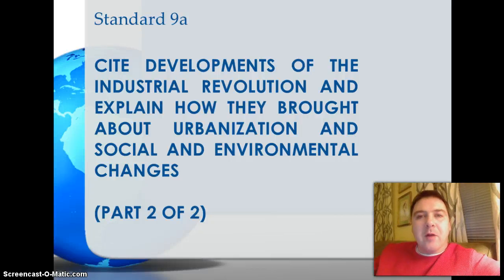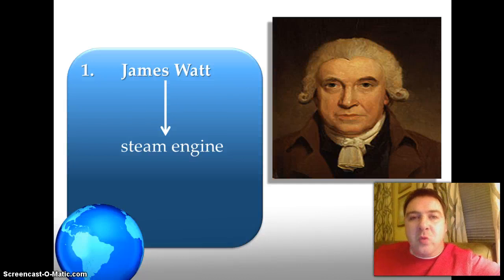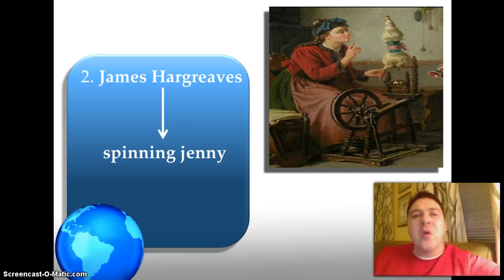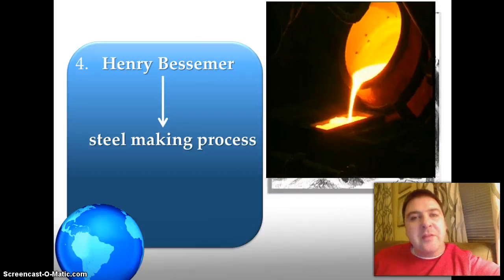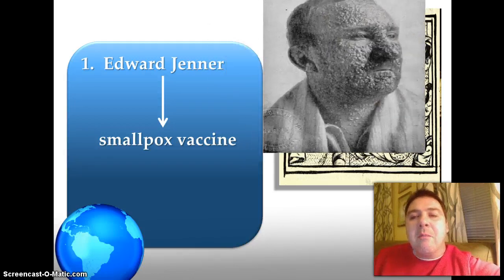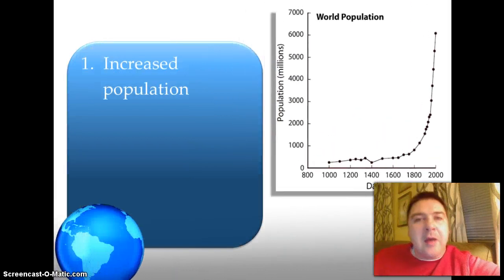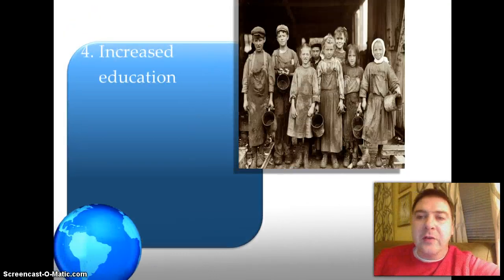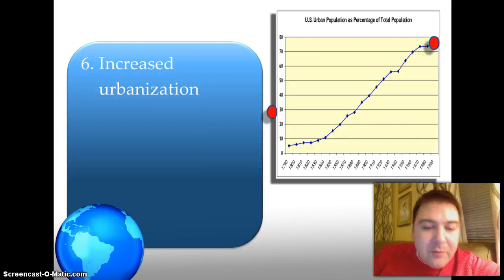Standard 8a (Part 2 of 2)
Cite developments of the Industrial Revolution and explain how they brought about urbanization and social and environmental changes.